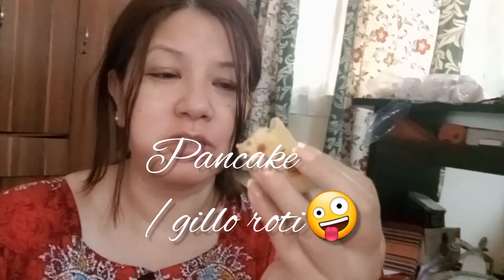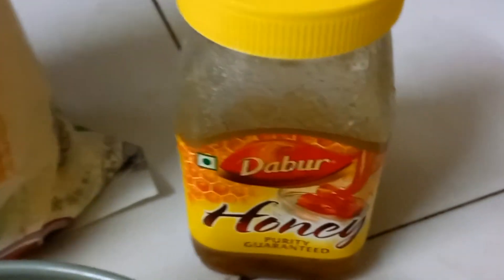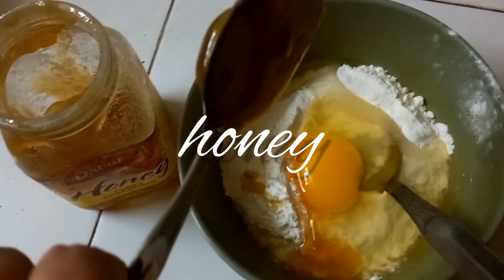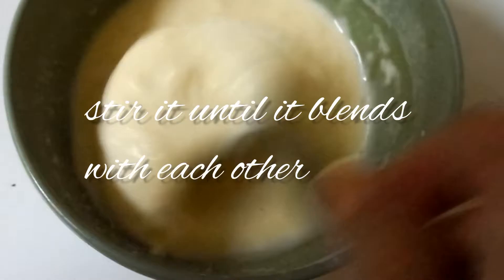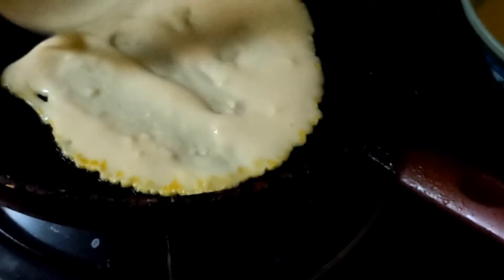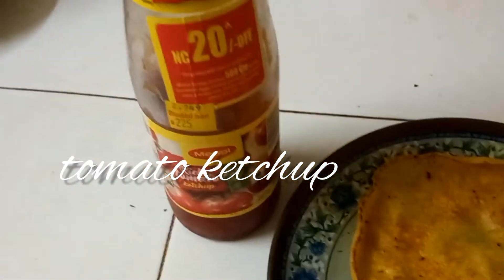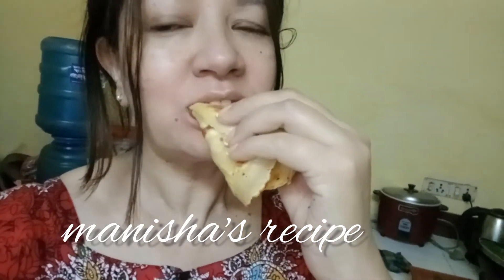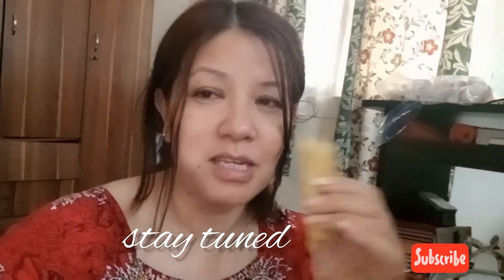easy breakfast ideas||easy breakfast recipes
easy breakfast recipes with simple ingredients
easy breakfast ideas with eggs
breakfast toast with egg
easy pancake recipe
how to make pancakes recipe